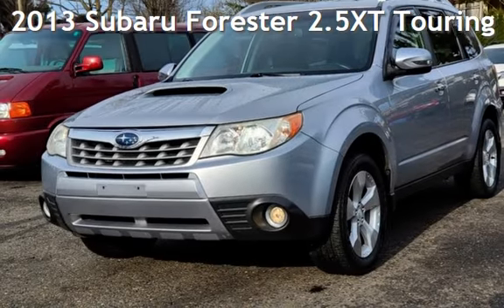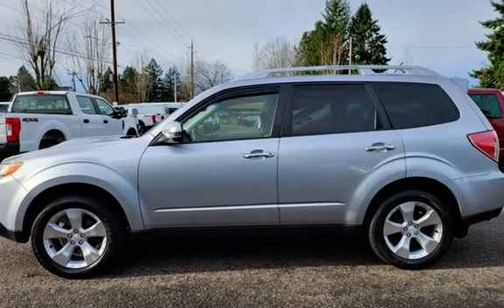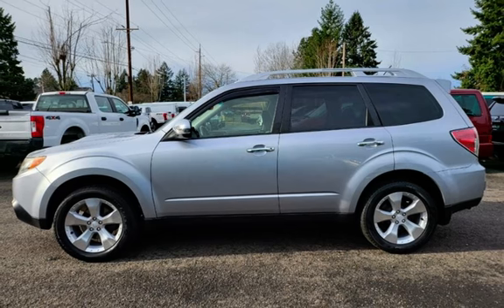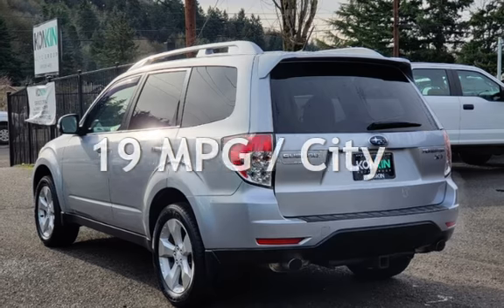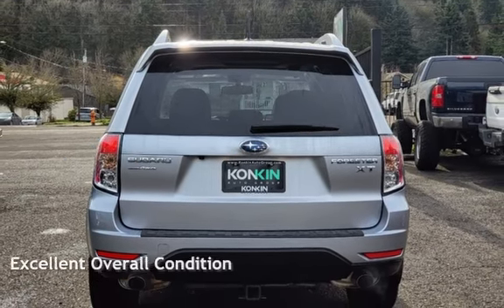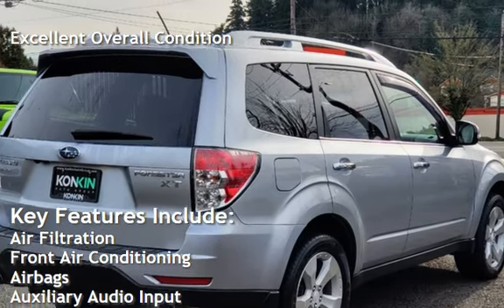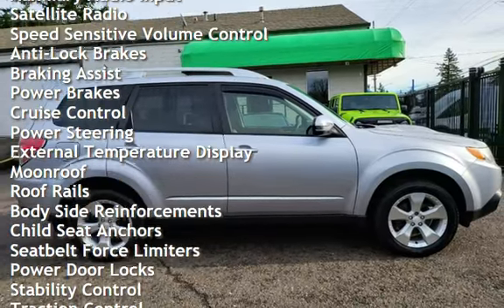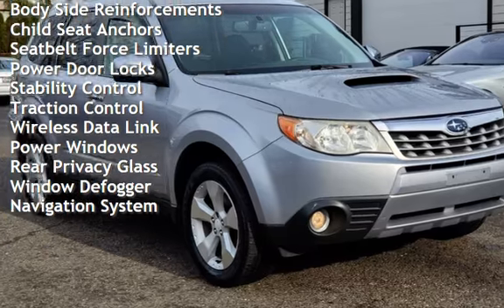2013 Subaru Forester 2.5XT Touring for sale in Portland, OR